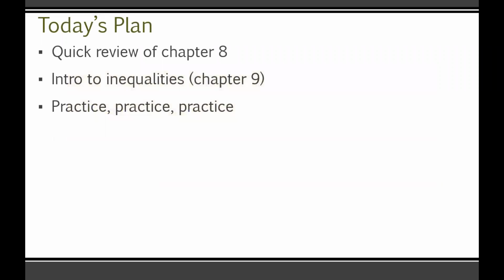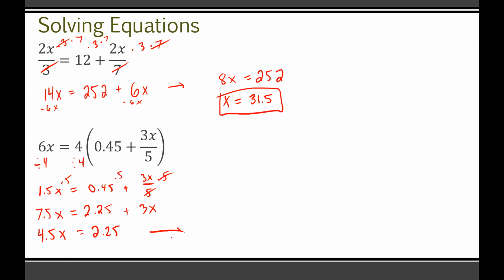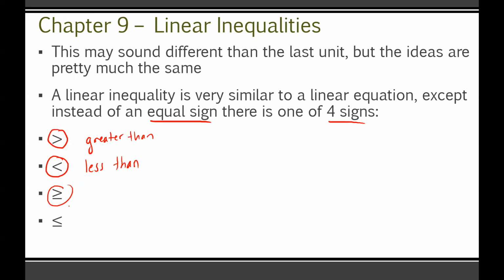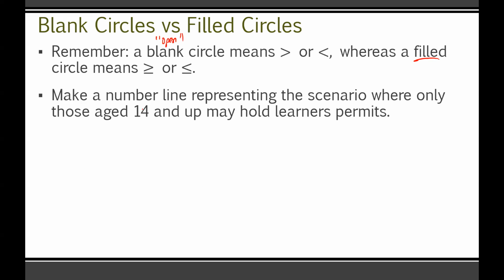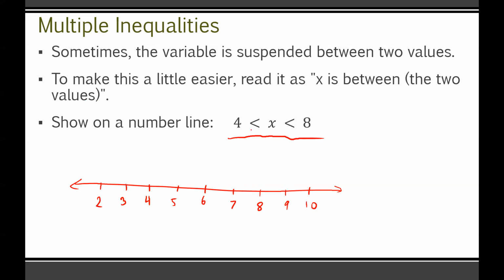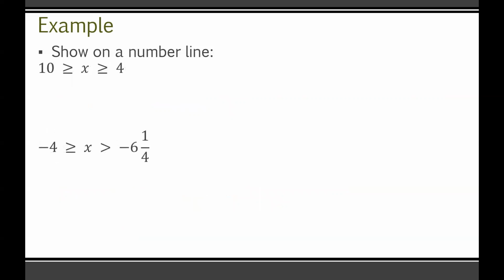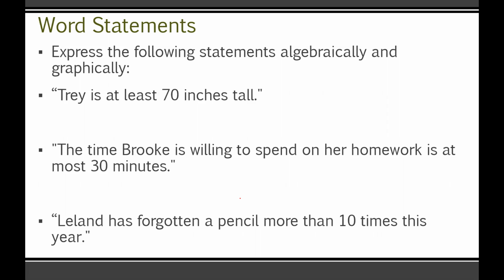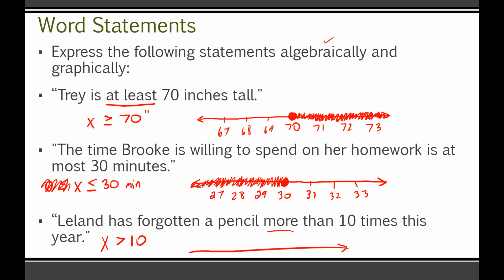Math 9 - Intro to Inequalities